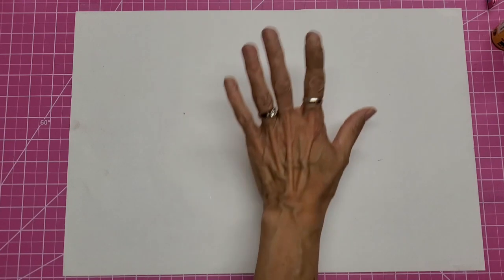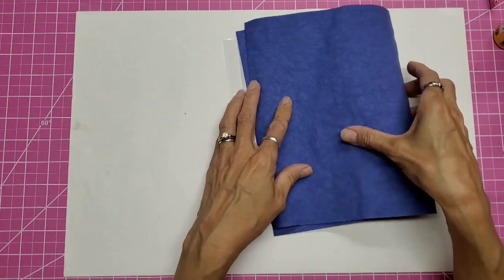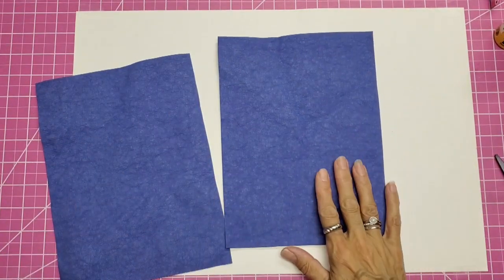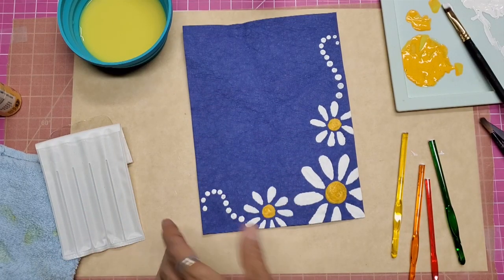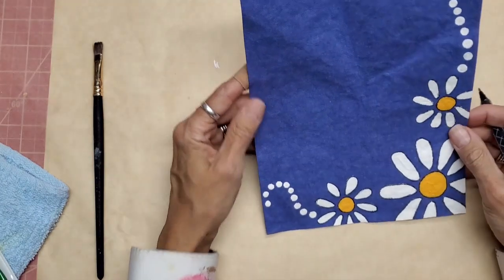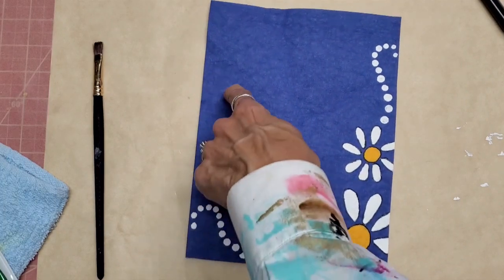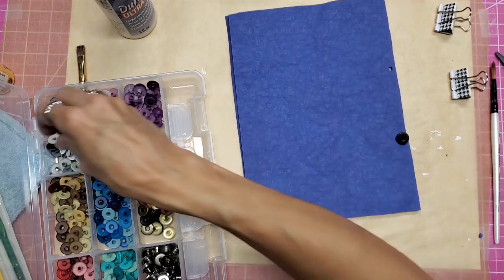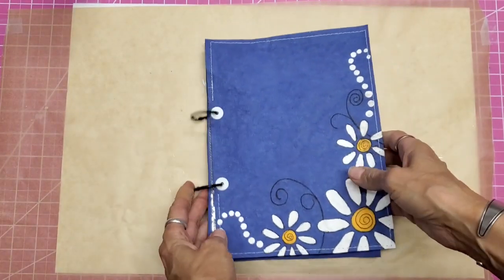Custom Stamp & Die Notebook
Today I'm making a custom notebook to hold my stamp and die sets from Tonic Studios.  It's my October project as a Kraft-Tex Ambassador

*Blue Iris Kraft-tex

*Collapsible silicone bowl

*Clear crochet hooks

*Fudeball pens

*Black 1" book rings

Song #1: Baroque Coffee House Sting by Doug Maxwell/Media Right Productions
Song #2: Safety Net by Riot